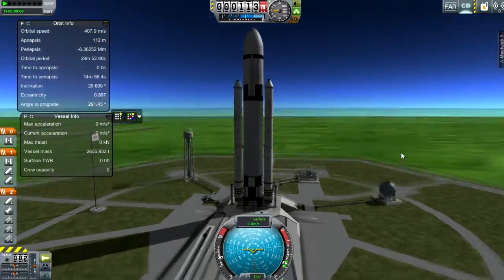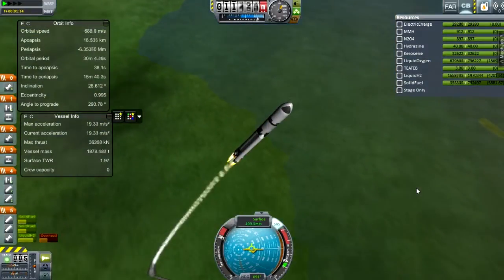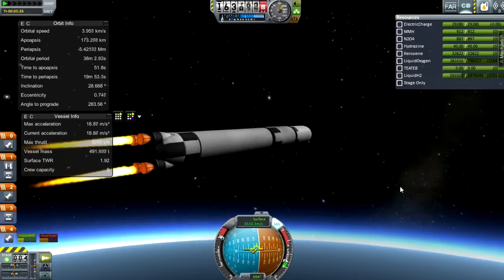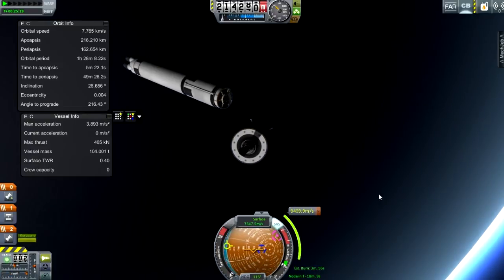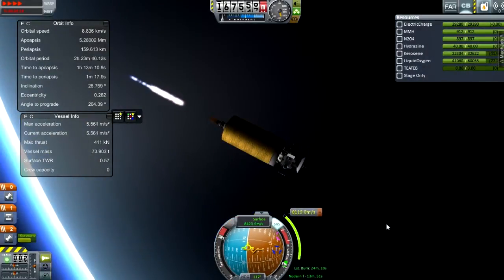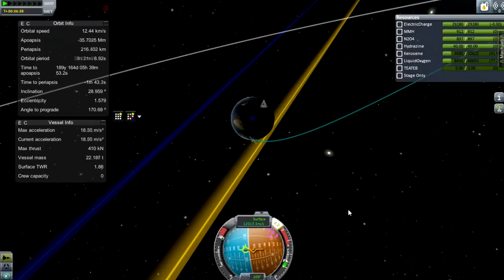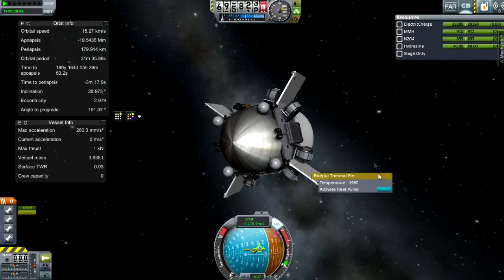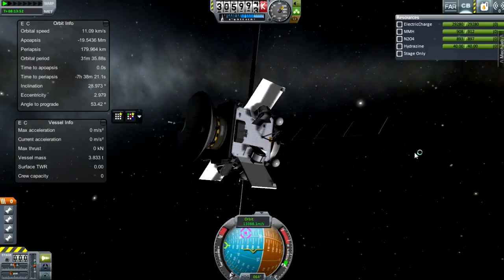Real Solar System, Space Launch System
NASA's new project in Kerbal Space Program's real solar system